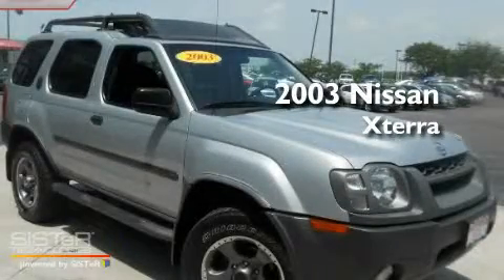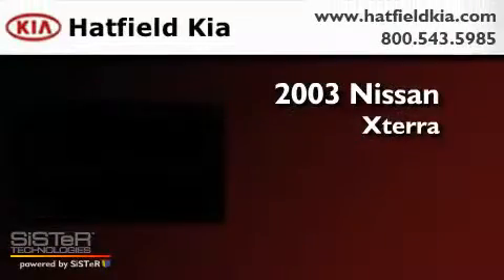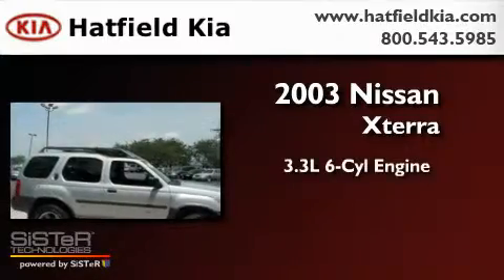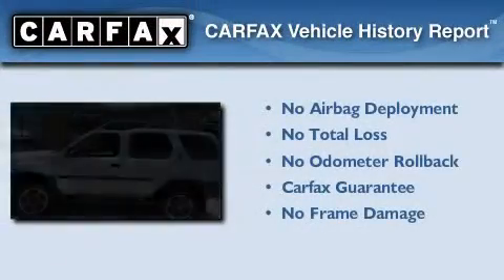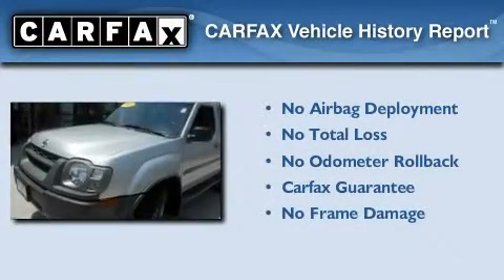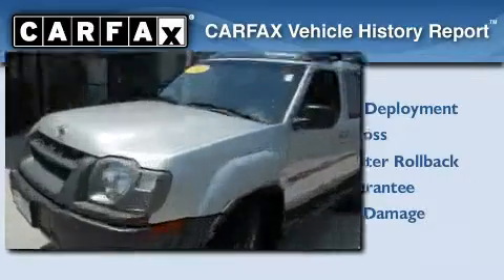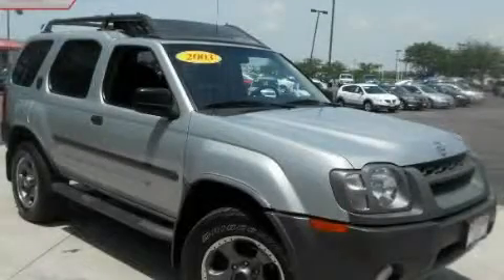2003 Nissan Xterra Columbus OH 43228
Year : 2003

 Make : Nissan

 Model : Xterra

 Engine : 3.3L V-6 cyl

 Trans . : 4-Speed Automatic

 Exterior : Silver

 Miles : 100,776

 Hatfield Kia

 1455 Auto Mall DriveColumbus

 Pre-Owned 2003 Nissan Xterra Columbus OH